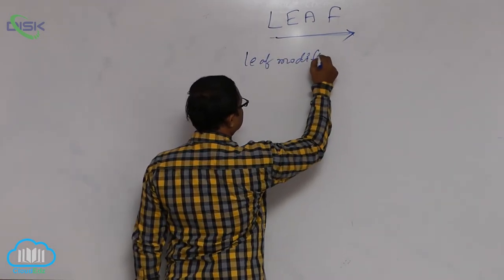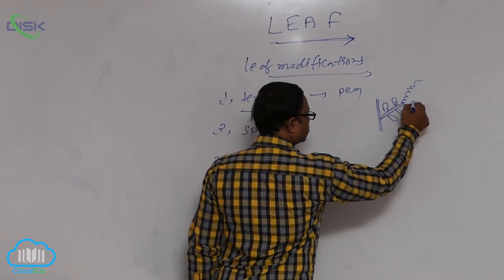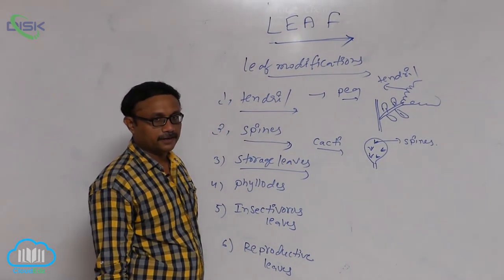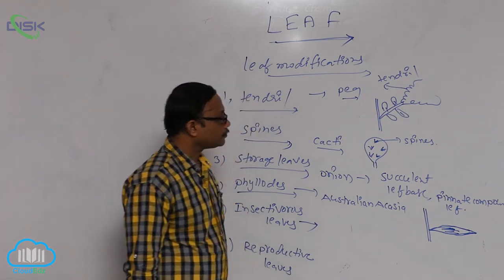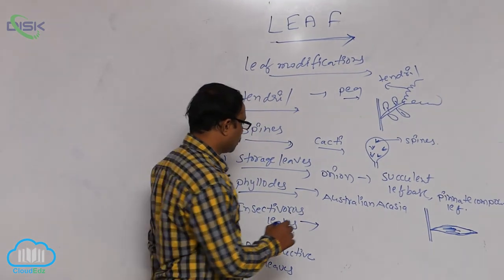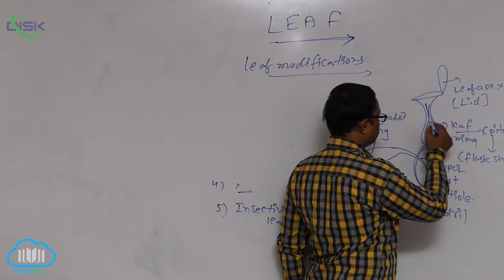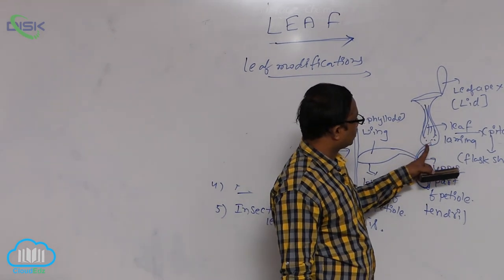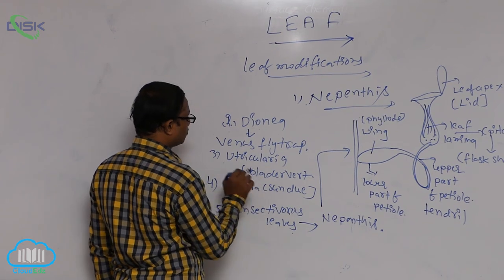THE LEAF || Leaf Modifications 1 || Disk Telangana